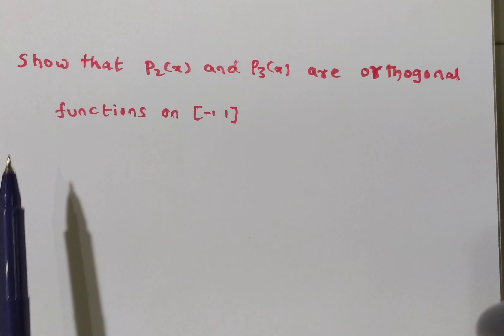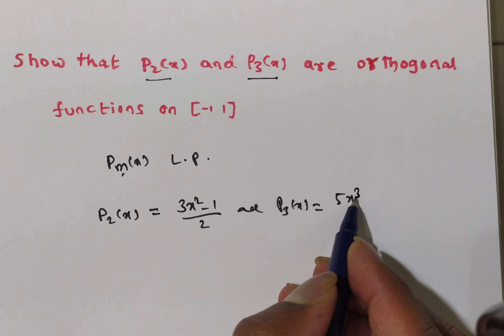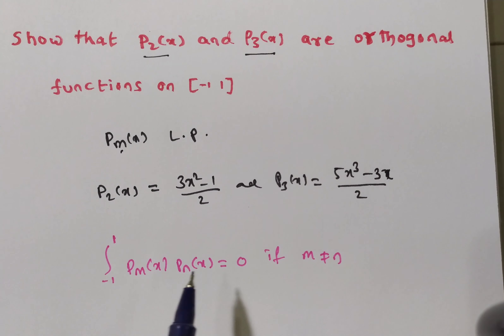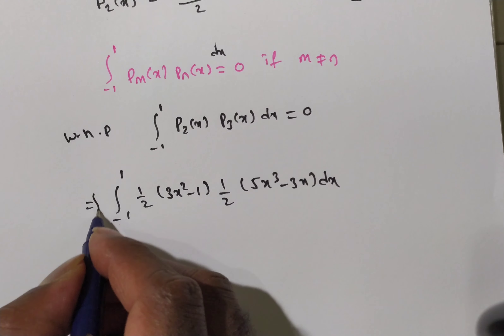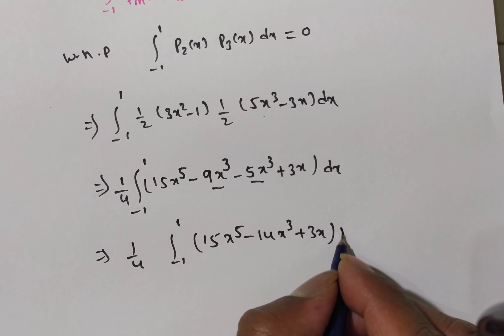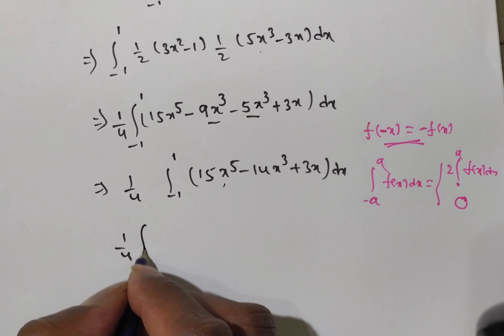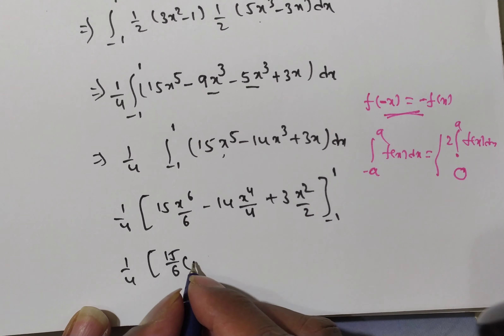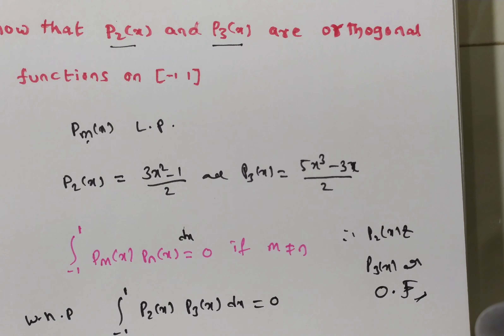Application on Orthogonality Property of legendre Polynomials